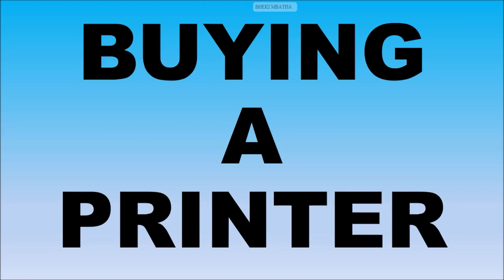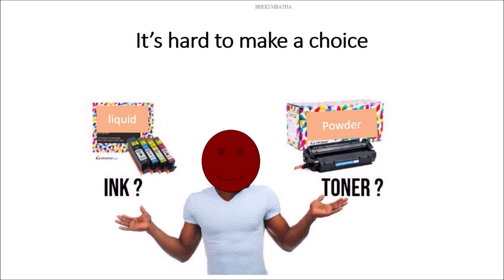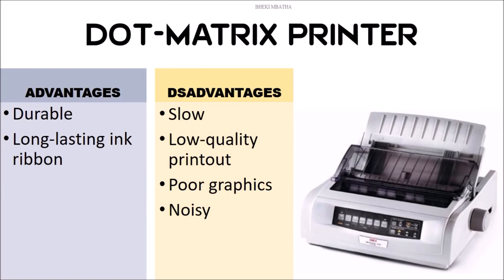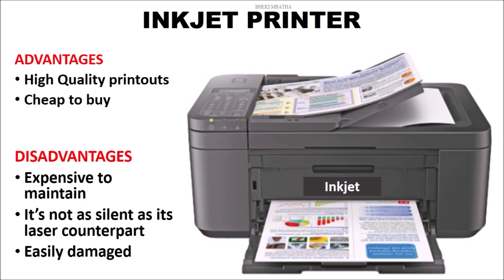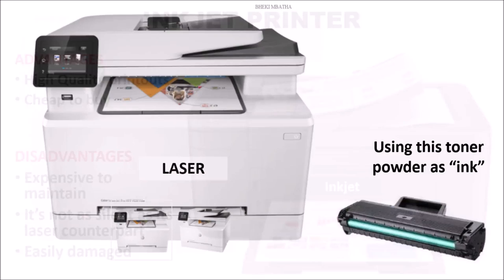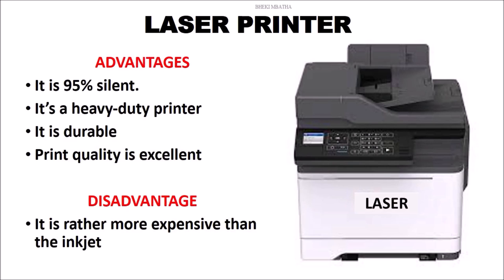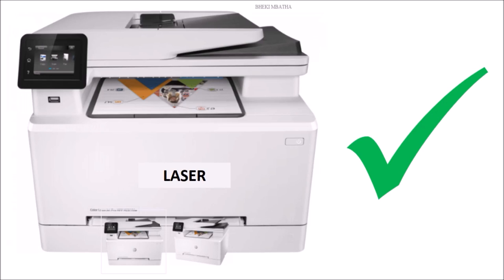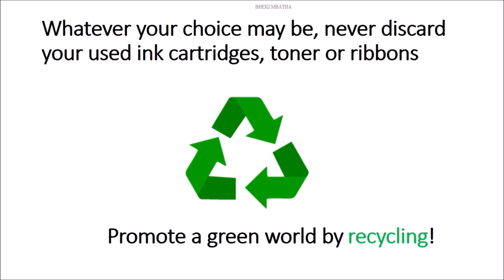BUYING THE RIGHT PRINTER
This video will open your eyes when buying a new printer and help you save money!